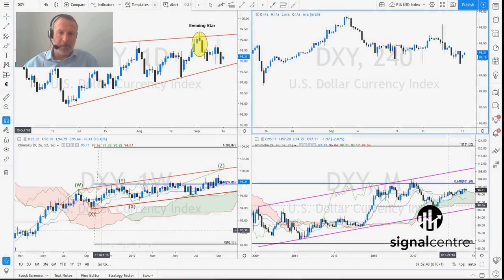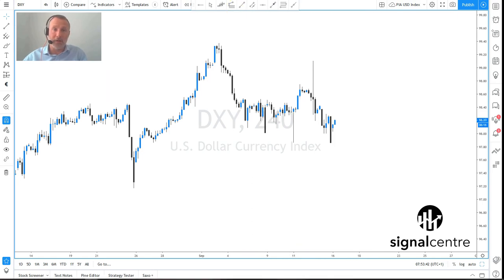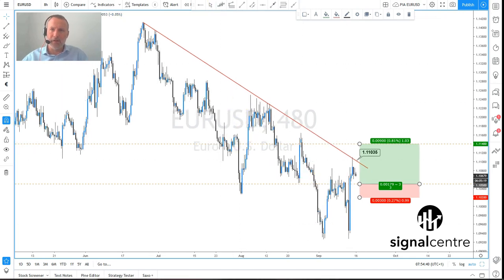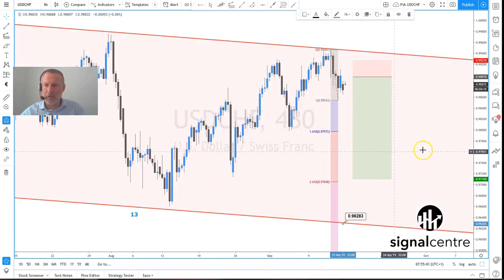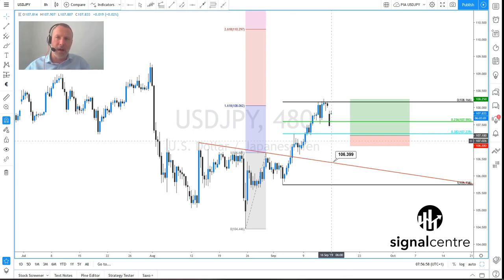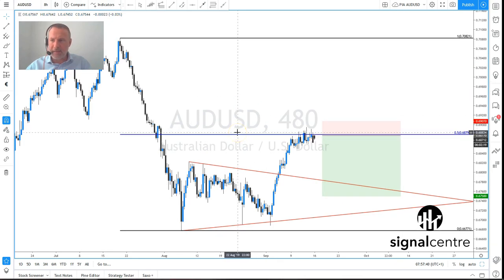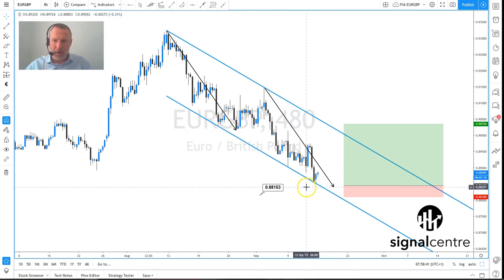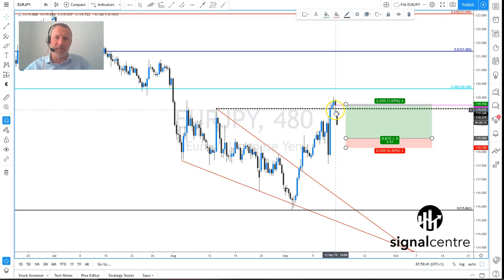Orbex: Video Analysis For The FX Majors 16.09.2019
Here is our weekly video analysis for the FX Majors. We will be breaking down time-frames and highlighting what you should be looking out for this week!